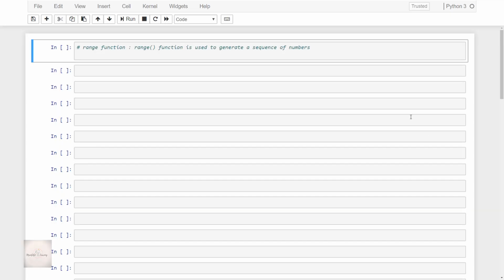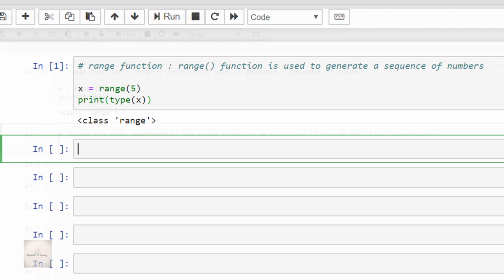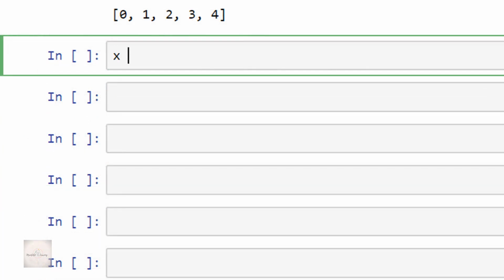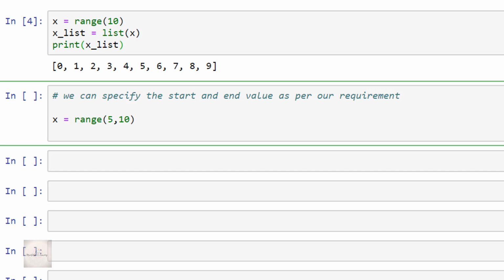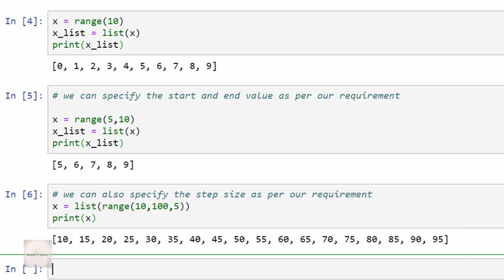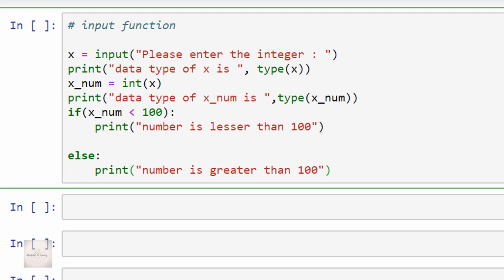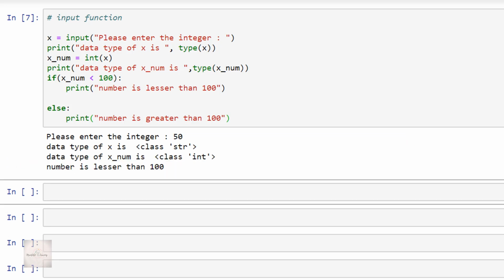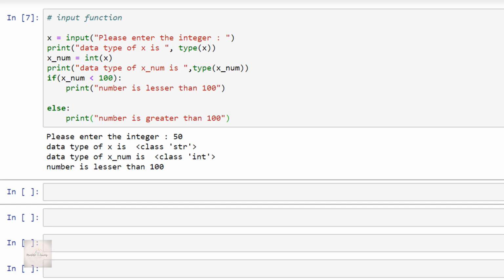Class 20 - Range & Input - Python for Data Science - Machine learning Full Course